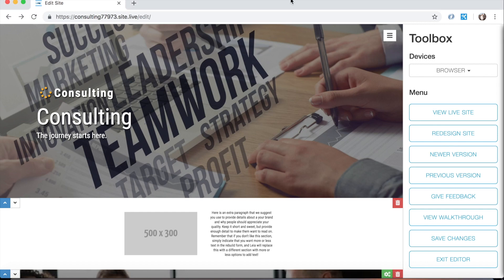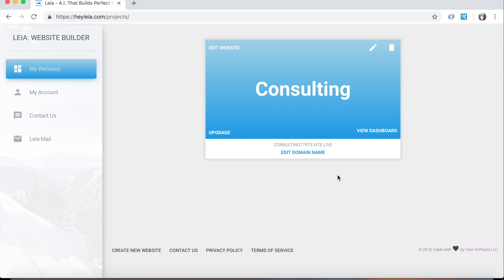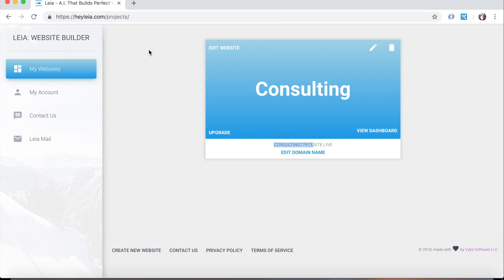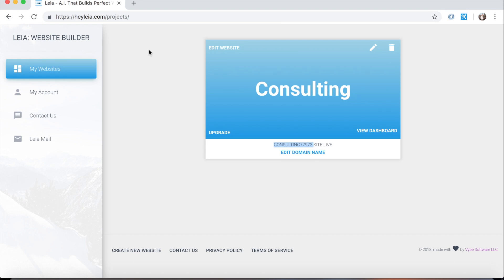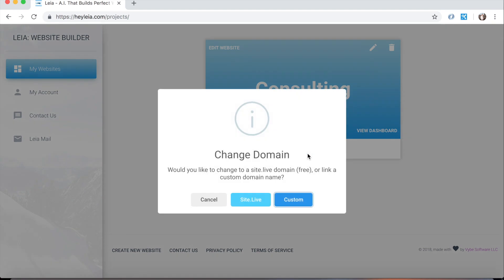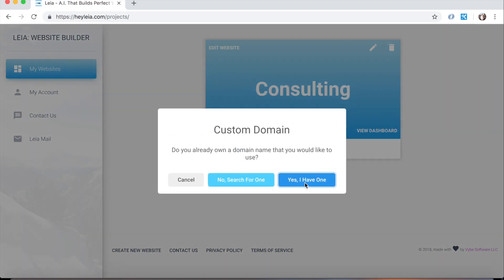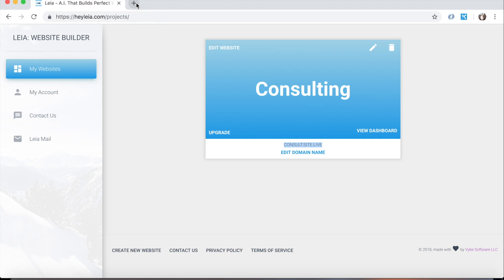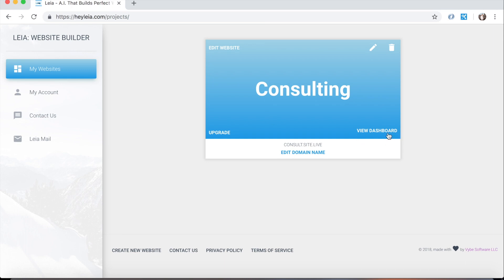Leia Tutorial Video 3 - Domain Names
Leia tutorial video 3 talks about domain names and the way you change apply them to your Leia website.